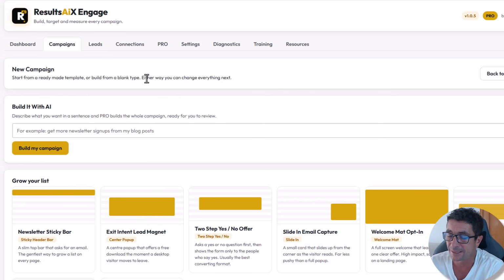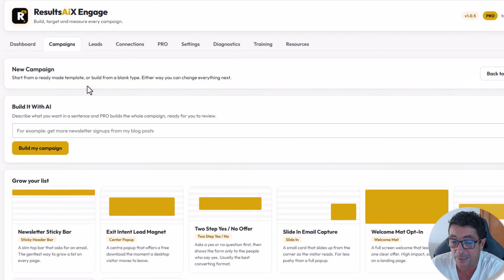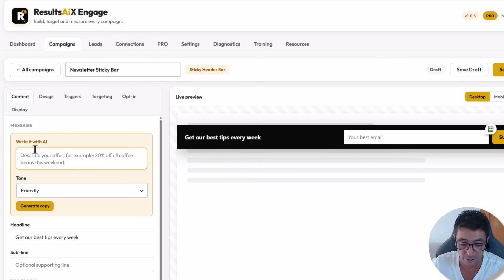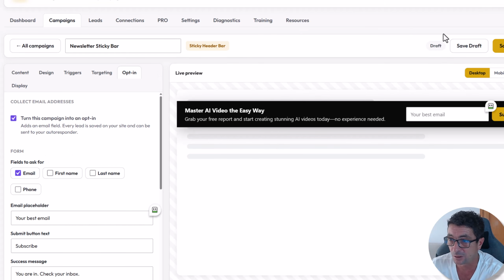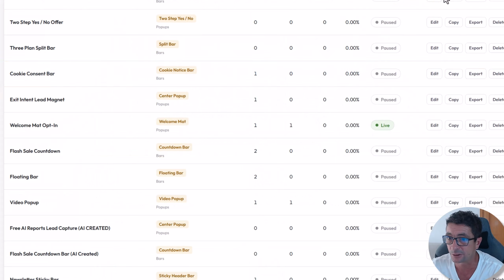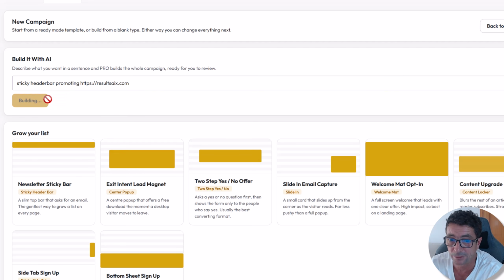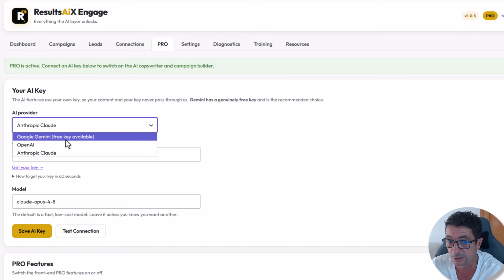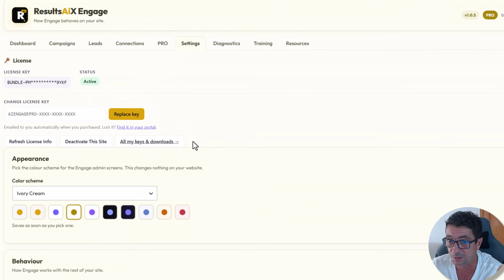Results AiX Engage Demo Video AI Included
WordPress popup and sticky bar plugin that turns visitors into subscribers. ResultsAiX Engage builds every popup, notification bar and chat callout your site needs, from one screen, with no monthly fee and nothing metered.

Most popup tools rent you your own traffic. This one installs on your site, stores every lead in your own database before it sends it anywhere, and keeps working whether or not a third party service is having a bad day.

In this demo you'll see:

✅ 19 campaign types from one builder: sticky header and footer bars, floating bars, split bars with up to three calls to action, announcement tickers, countdown bars, coupon reveal bars and cookie notices

✅ Centre popups, slide-ins, welcome mats, bottom sheets, side drawers and video popups

✅ Two step yes and no popups, usually the highest converting opt-in format there is

✅ Content lockers that genuinely blur the article until someone subscribes, plus full screen entry gates

✅ Sticky side tabs and chat bubble callouts that convert without interrupting

✅ 9 ways to trigger a campaign: instantly, on a delay, on scroll depth, on exit intent, on a click, after so many page views, on a repeat visit, when they go idle, or when an element scrolls into view

✅ Targeting that actually works on a cached site: pick pages by name, by post type, by device, by logged in state, by role, by referrer, by URL value, by new versus returning visitor, and by date, day or hour

✅ 37 email and CRM connections built in, including AWeber, ActiveCampaign, Mailchimp, Kit, GetResponse, Brevo, Klaviyo, MailerLite, HubSpot, GoHighLevel, Keap, FluentCRM and MailPoet

✅ Every lead saved on your own site first, before it is sent anywhere, and exportable to CSV any time

✅ Paste one snippet and run a campaign on any page you own, including pages that are not WordPress at all

✅ Frequency capping so nobody sees the same popup twice in a day

✅ Live preview beside the builder, so you see exactly what a visitor sees

✅ PRO adds an AI copywriter that writes your headline, sub line and button in your tone, an AI campaign builder that turns one sentence into a finished campaign, and dynamic text replacement so an ad and its popup say the same thing